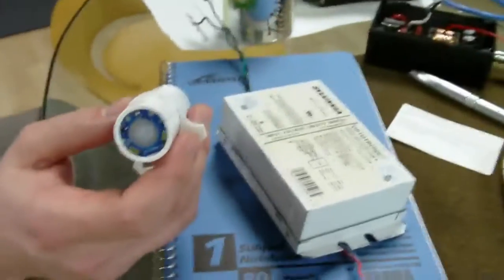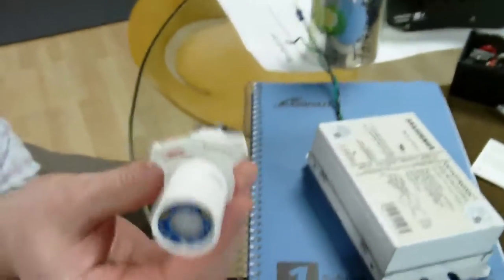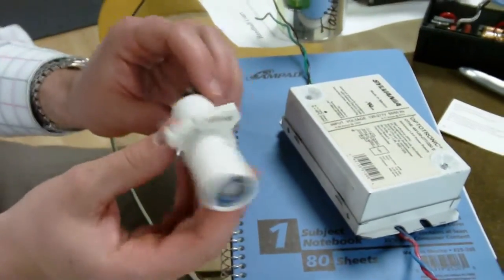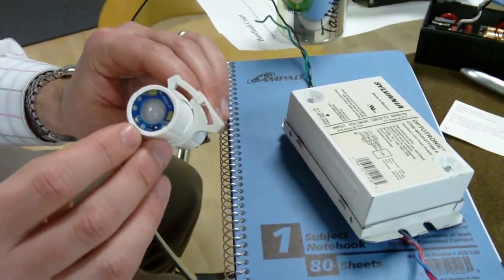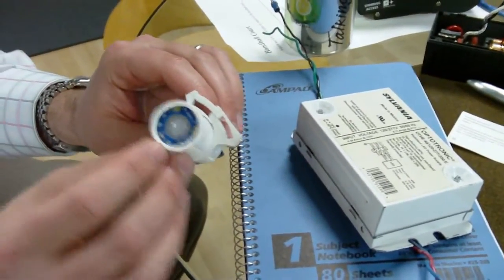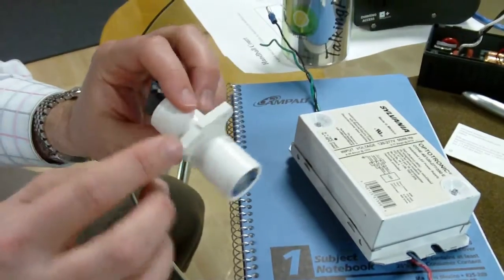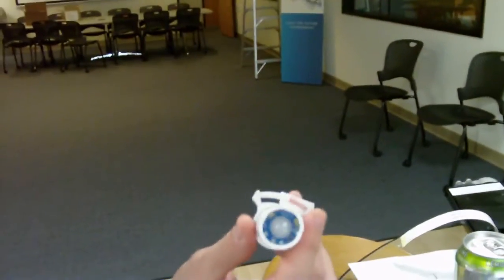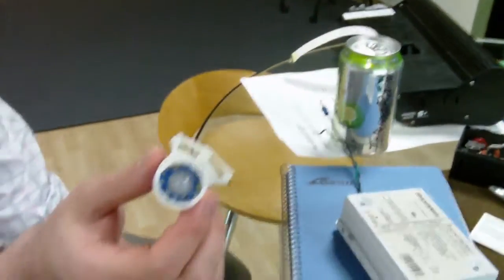Redwood Systems Building Network on GTM TV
It's a sensor network and light all in one.